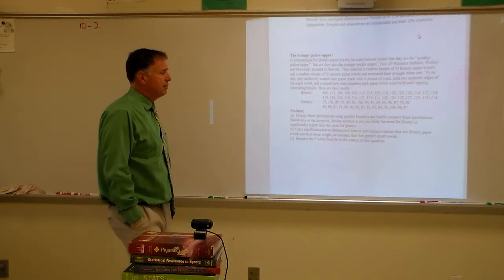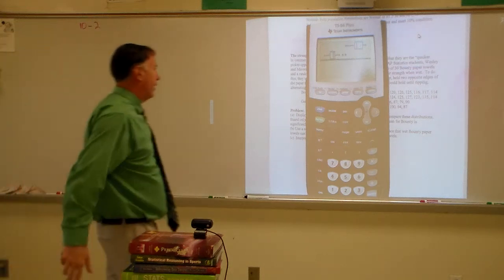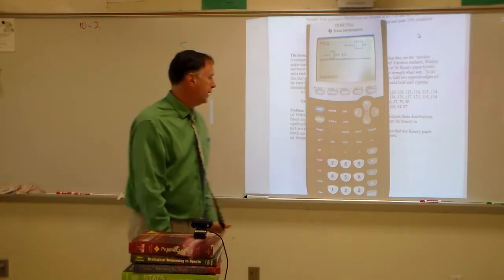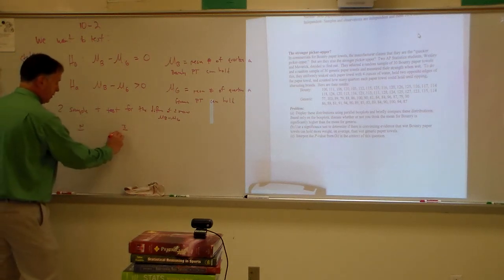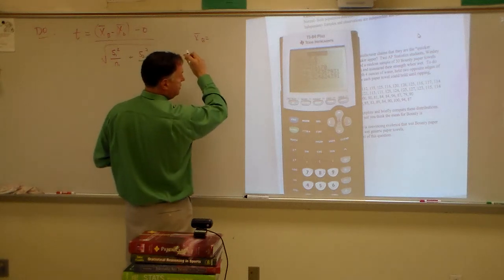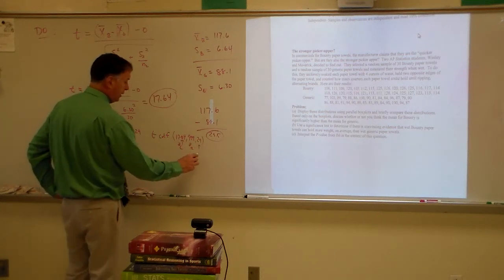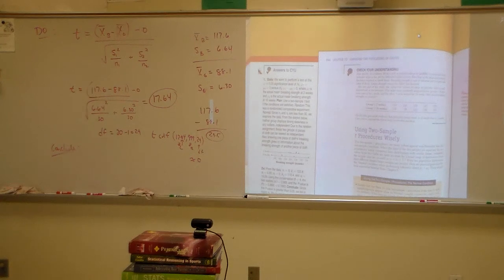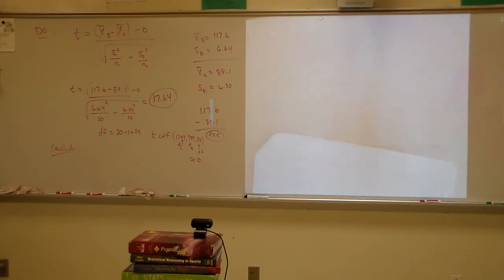AP 10.2 part 3